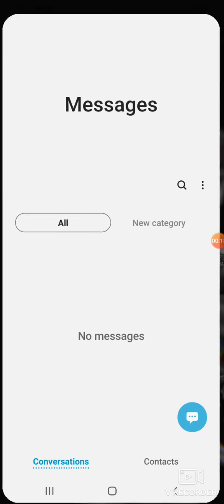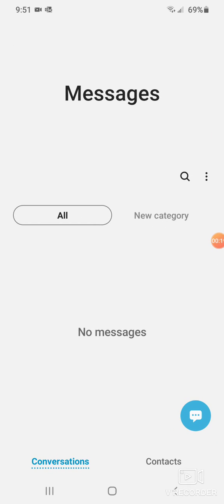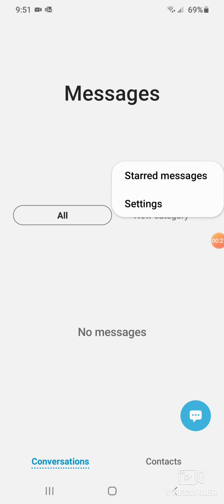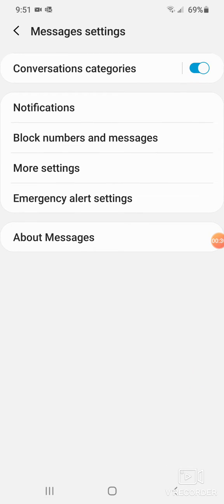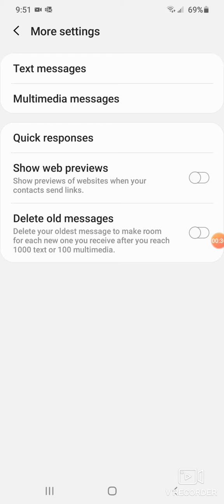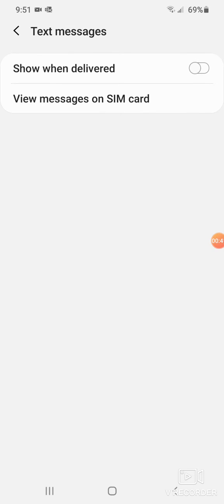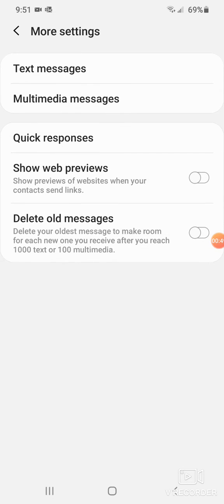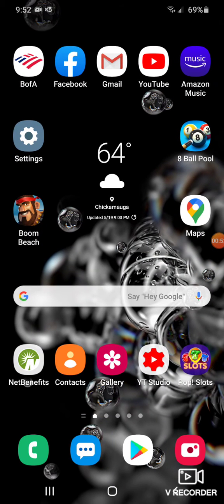Galaxy S20 / Note 20 text message delivery report on and off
How to turn off the message delivery report on Galaxy S20